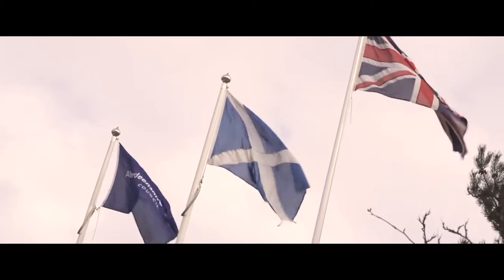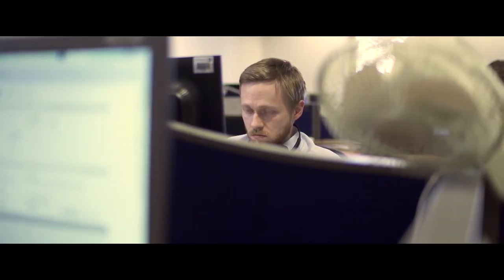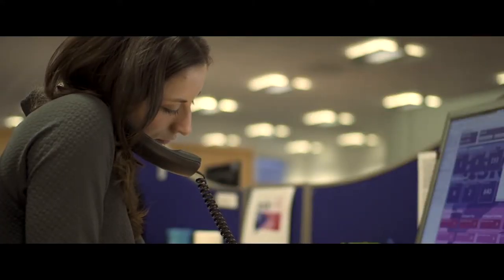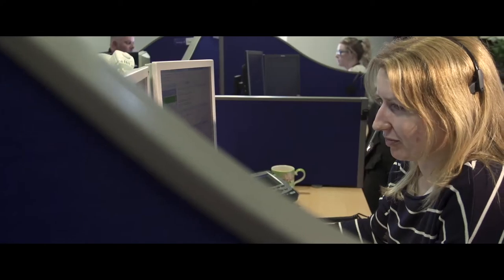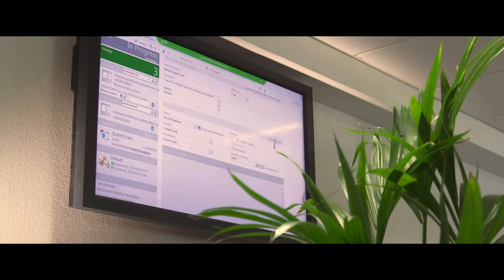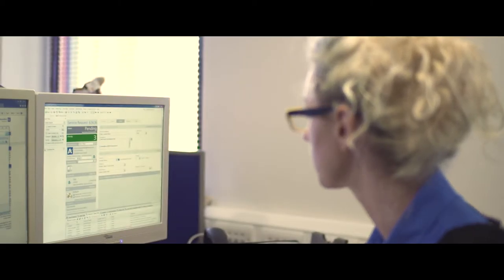Aberdeenshire Council case study for Cherwell Software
This film is a case study for leading ISTM solutions provider, Cherwell Software. We shot it on location at the Aberdeenshire Council offices, who use the Cherwell solution for their help desk management system.